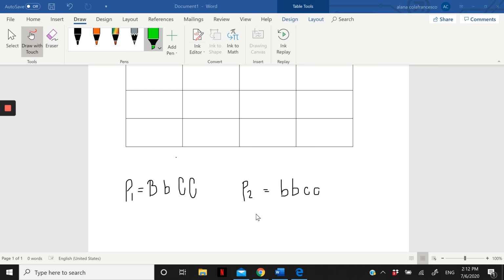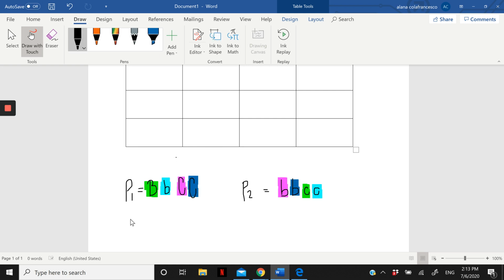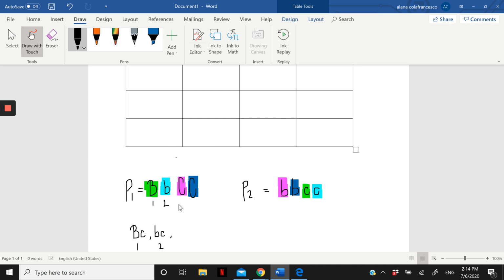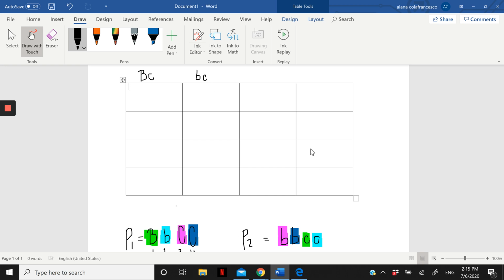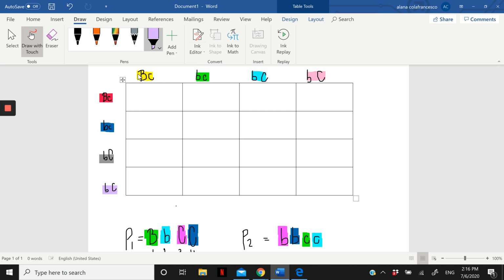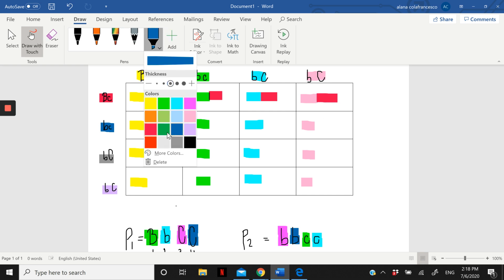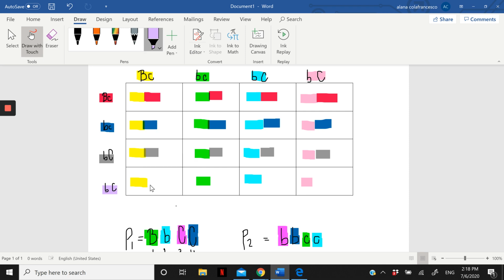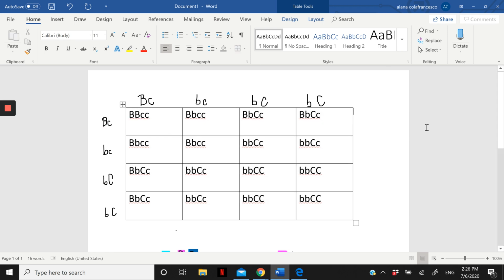Punnett Squares (2 gene)